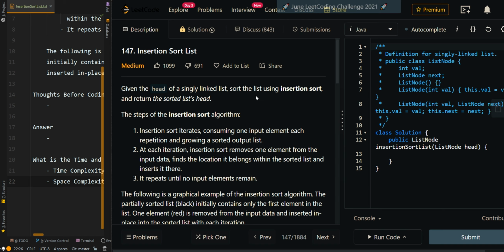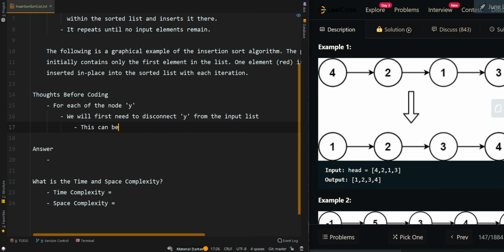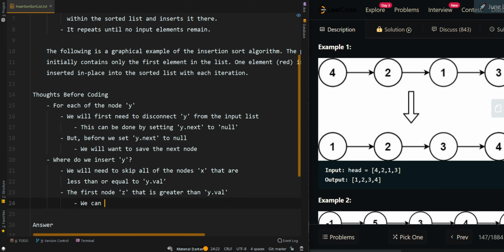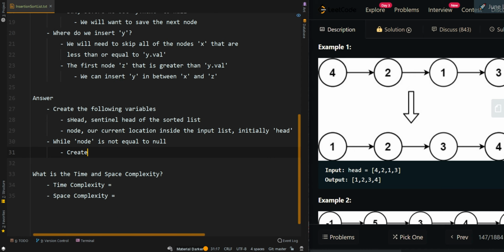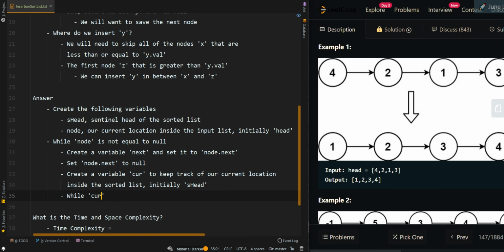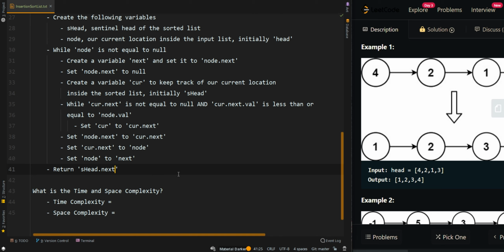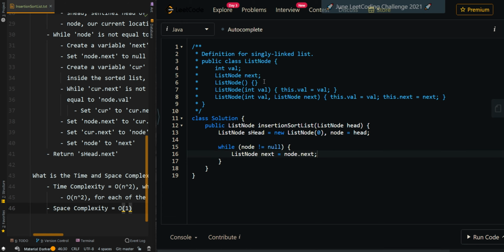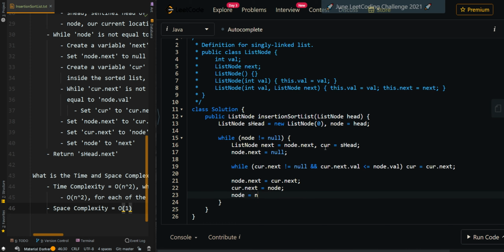Coding Technical Interview - Insertion Sort List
[Insertion Sort List] Java Technical Interview Leetcode Solution Explanation Pseudocode Code